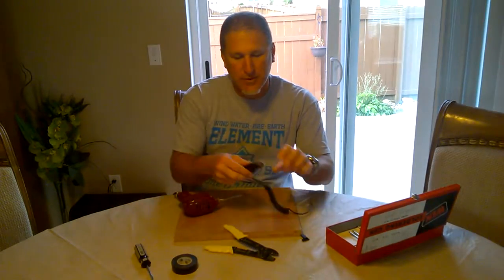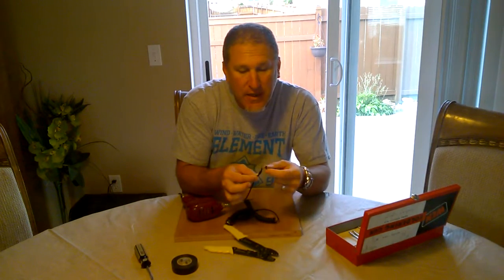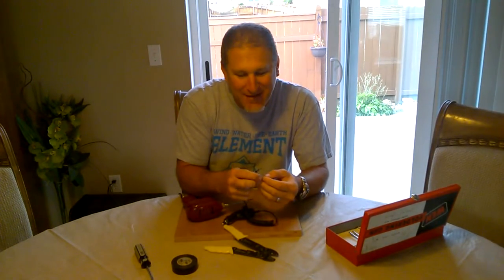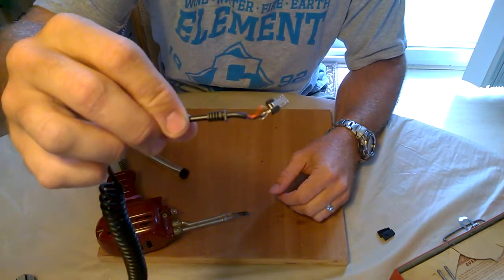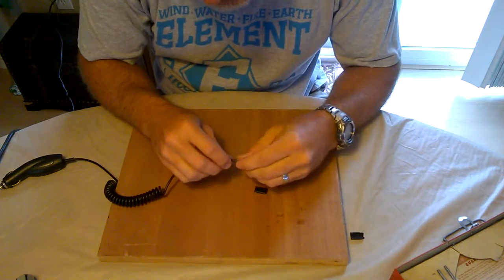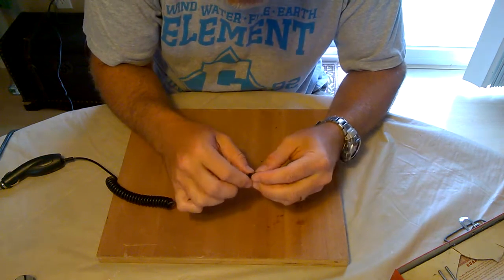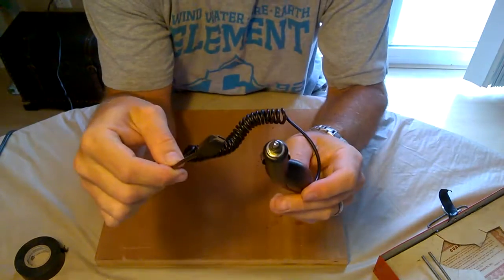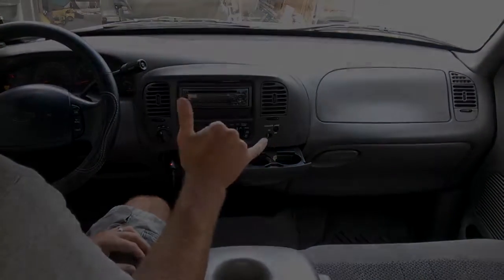USB CHARGER REPAIR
Broken USB Car Charger. FIXED IT!!!